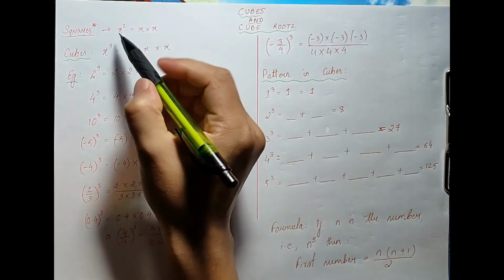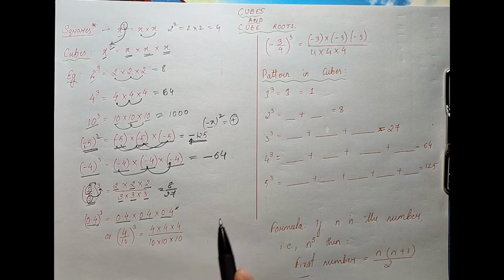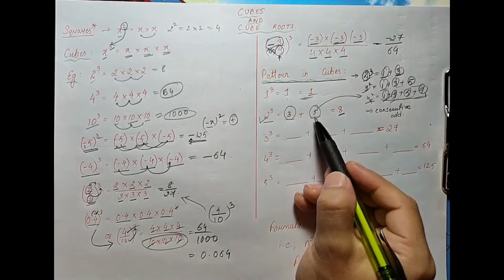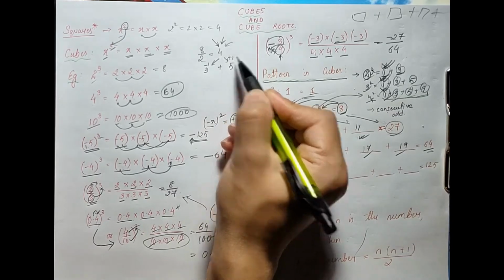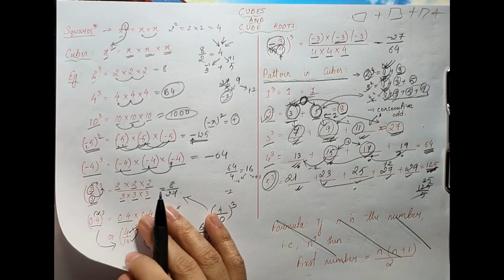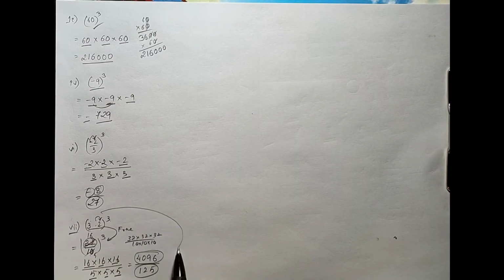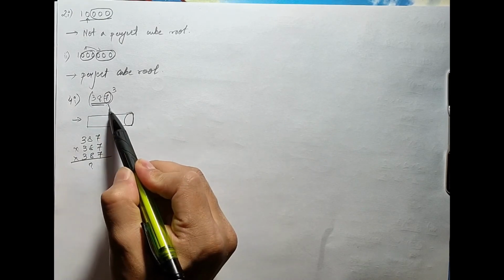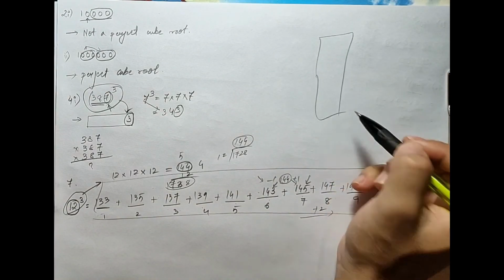Cubes & Cube roots | Introduction | Part 1